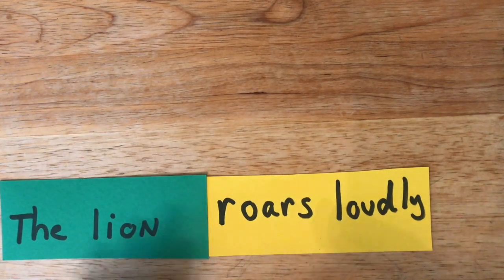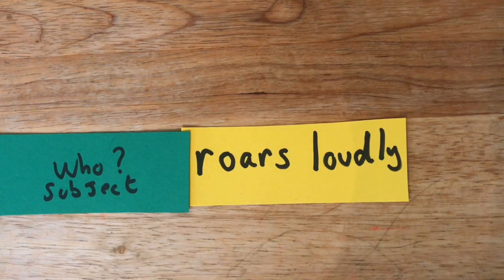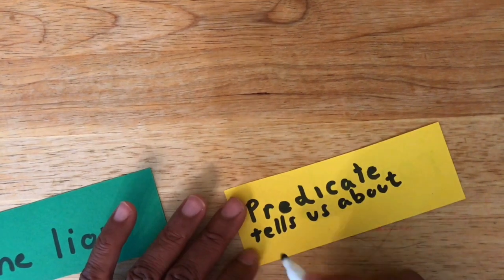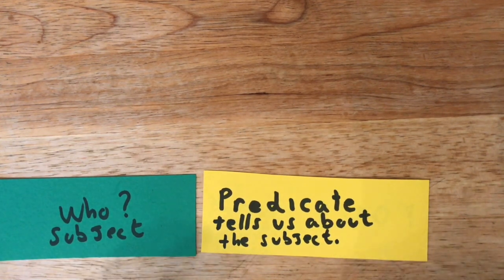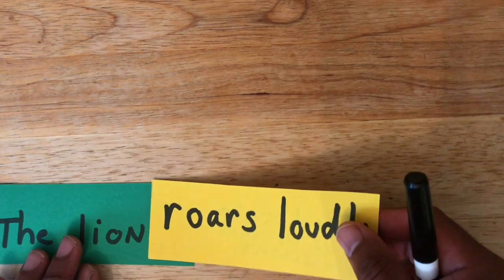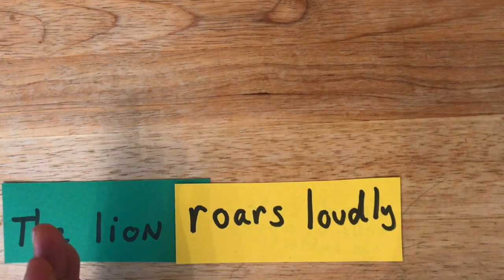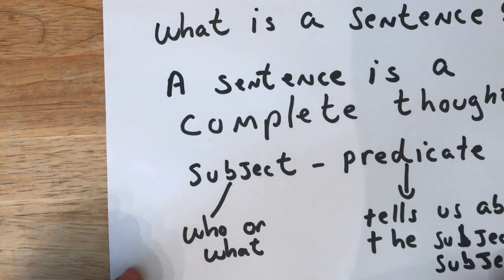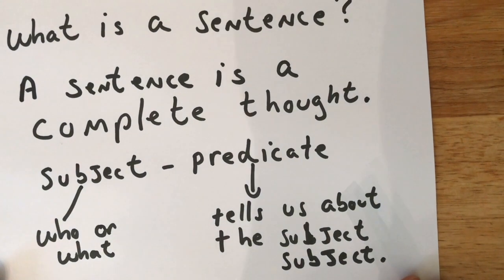What is a sentence?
This video is about sentences